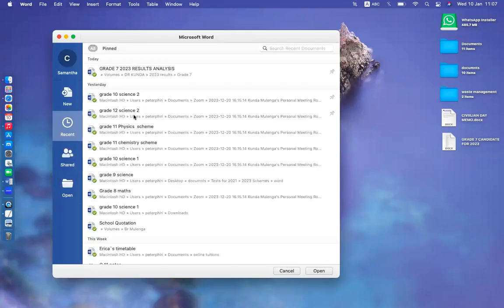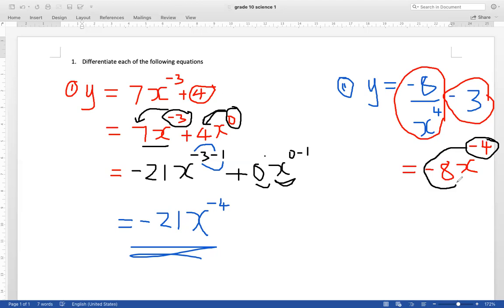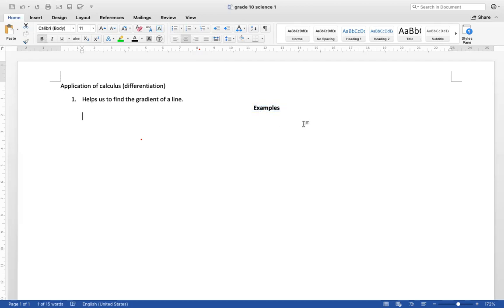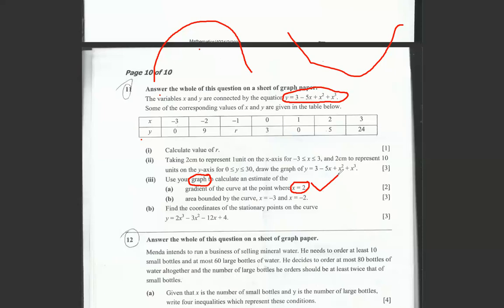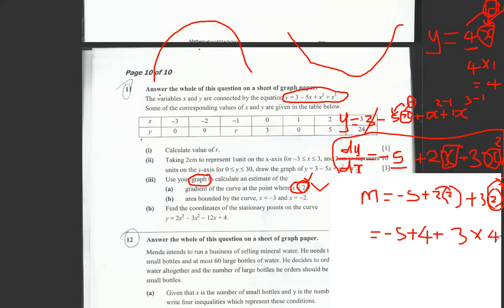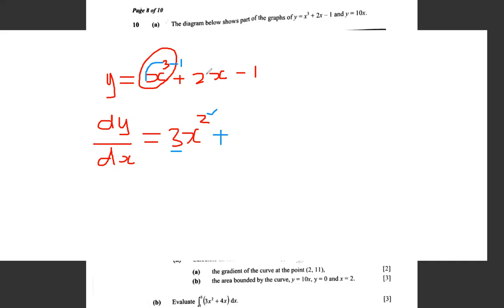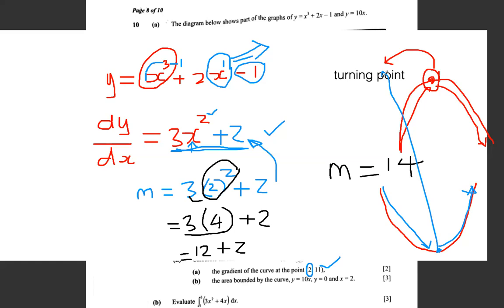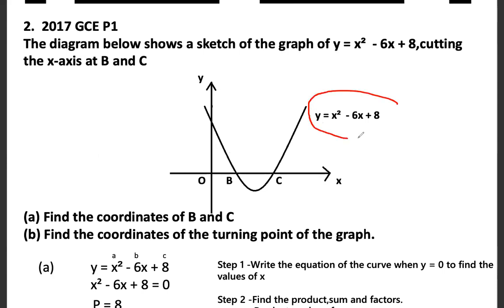application of calculus (Gradient function)